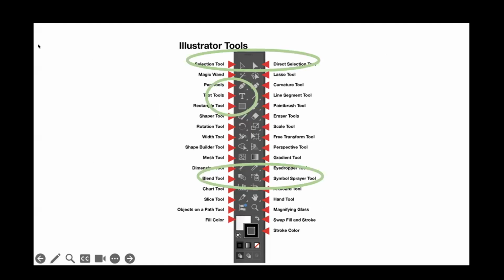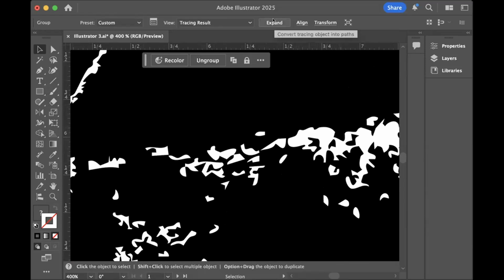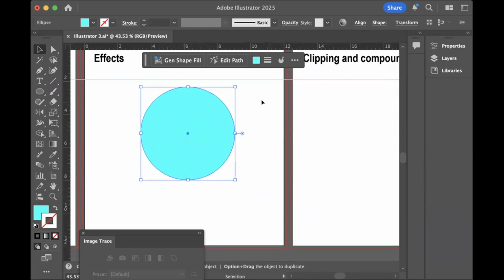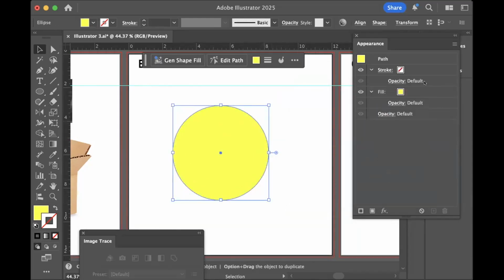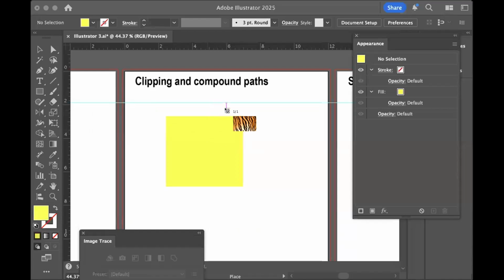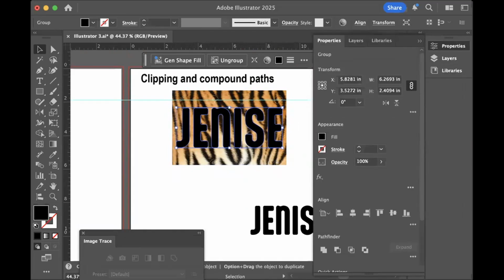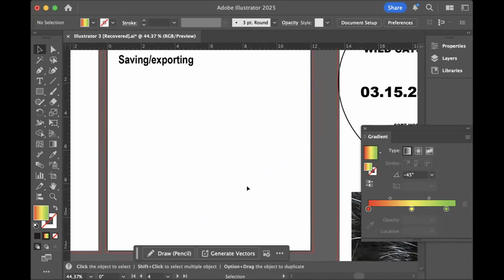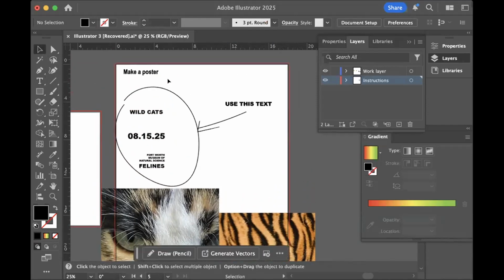06 Illustrator 3